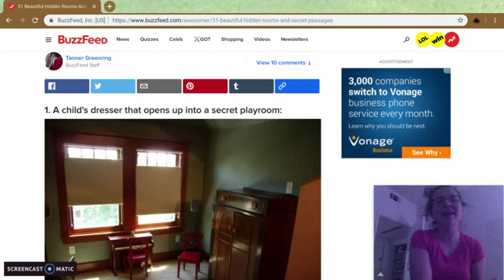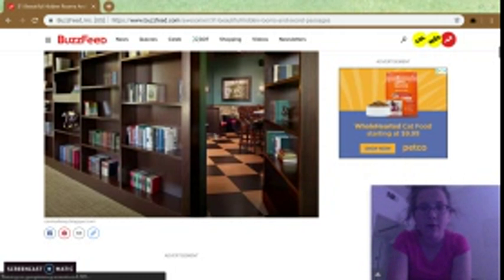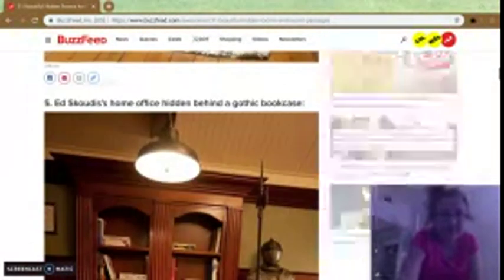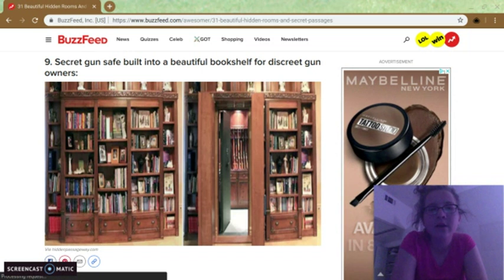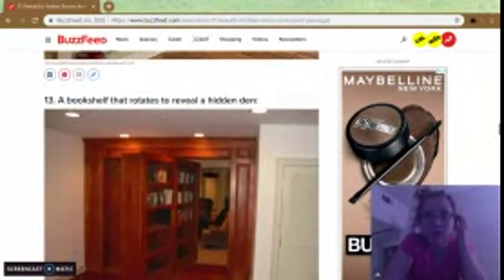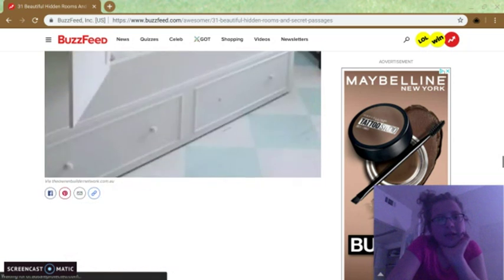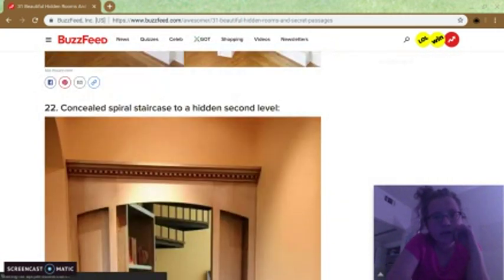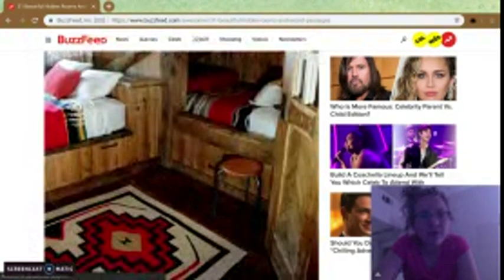secret rooms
secret rooms make sure to join the Lacey squad